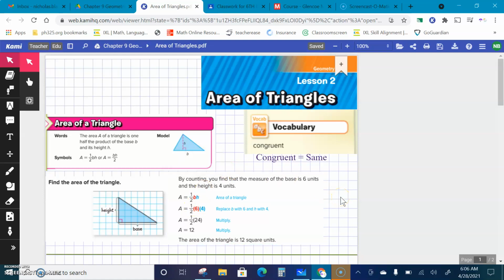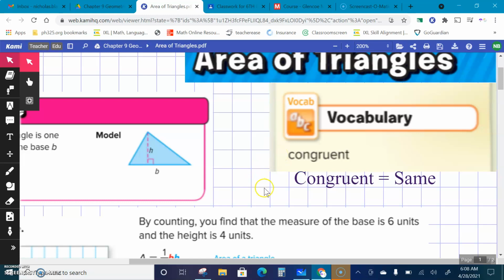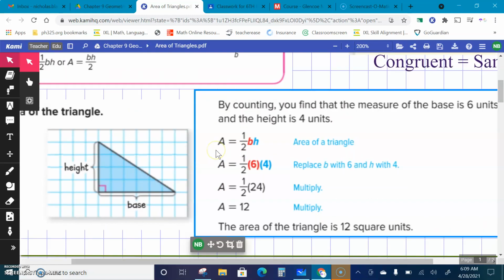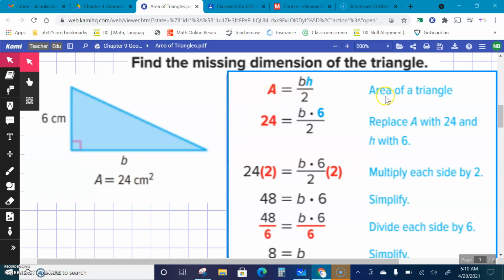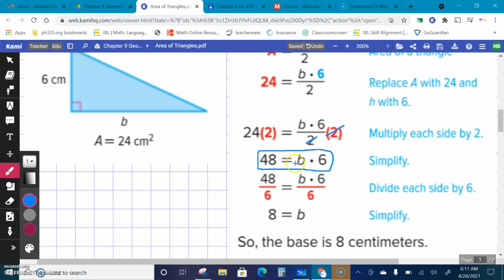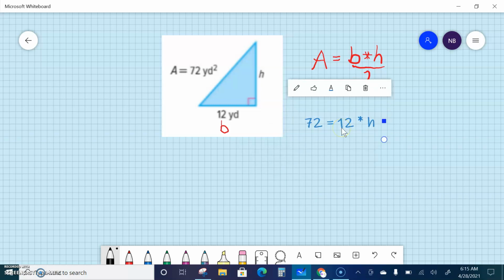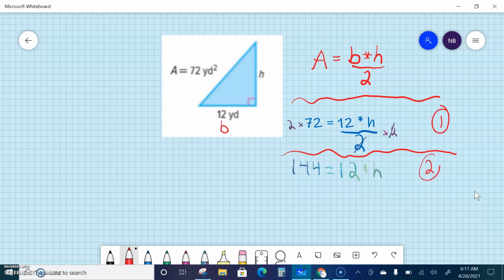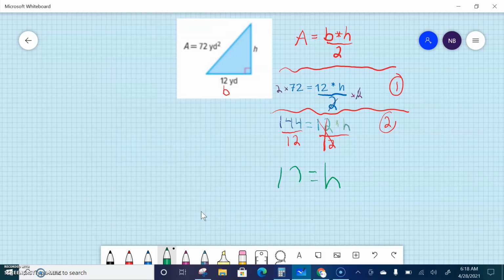Area of a Triangle